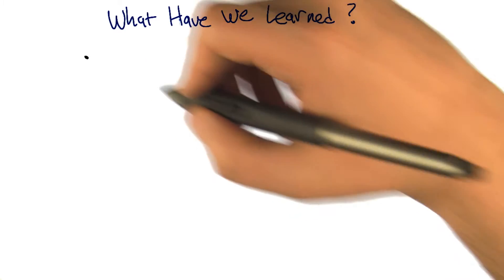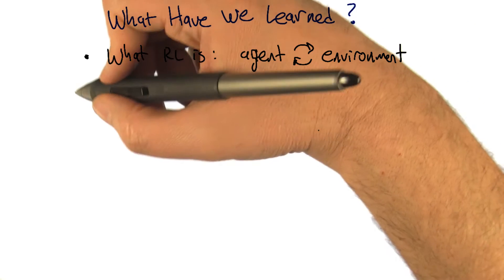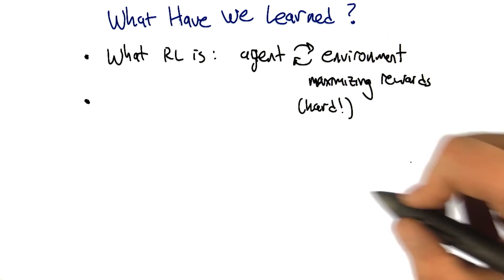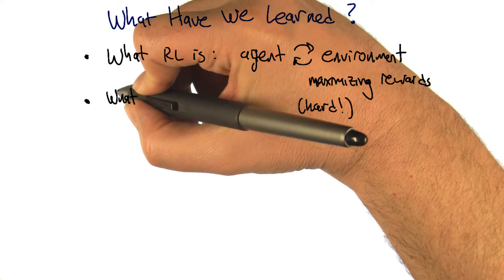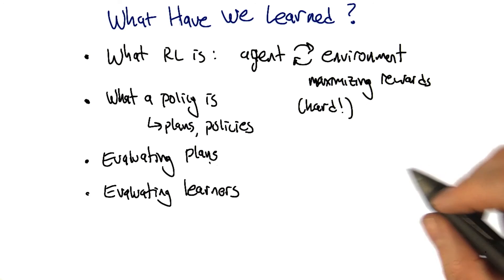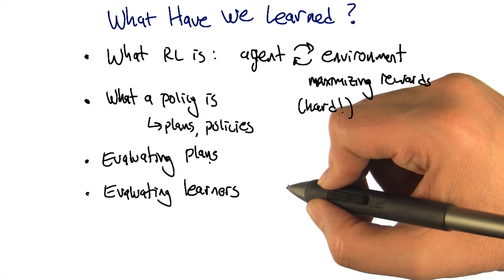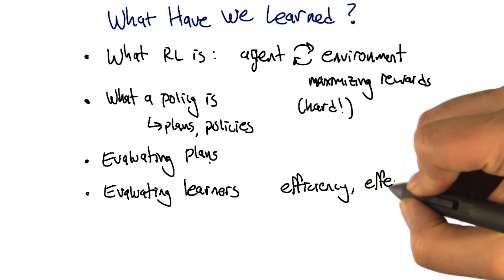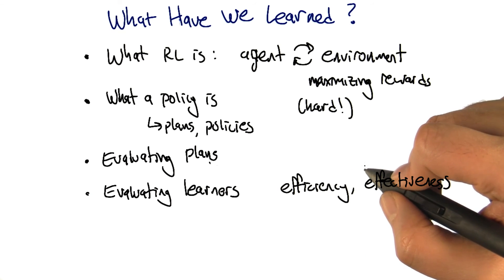What Have We Learned?